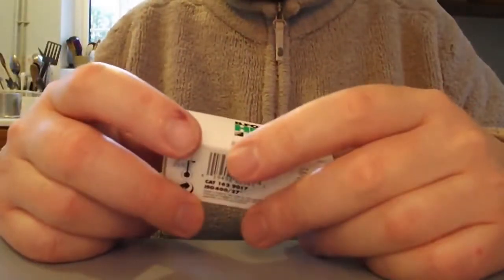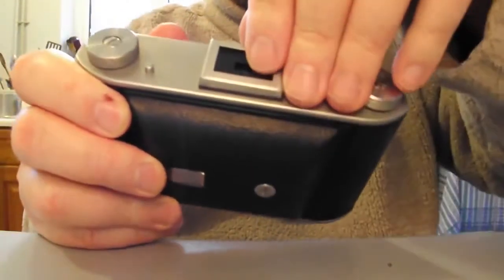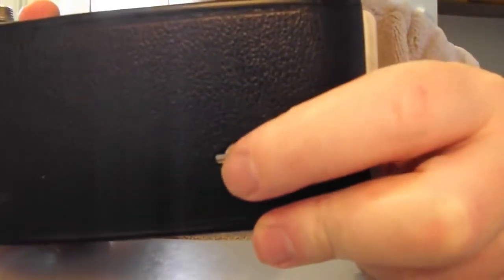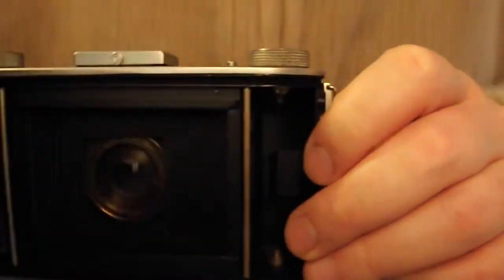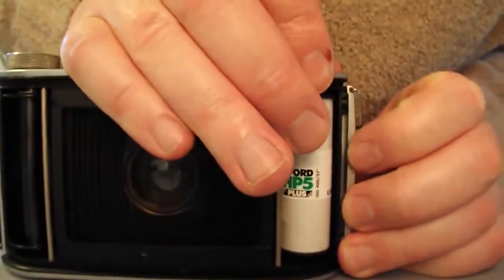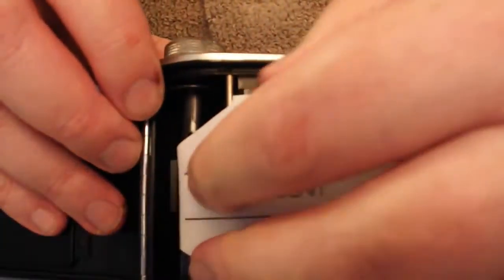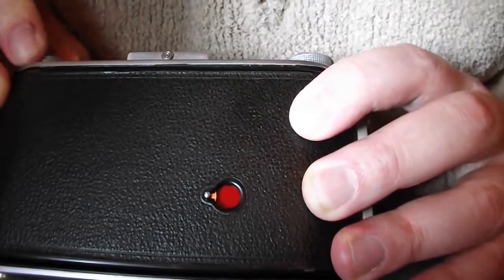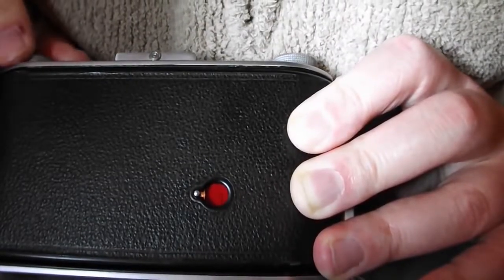Loading Ilford 120 roll film into an Ensign Ranger II medium format camera